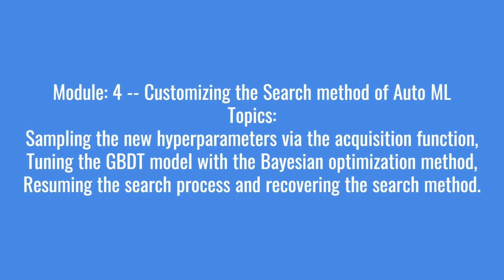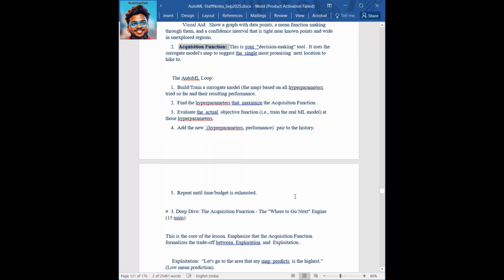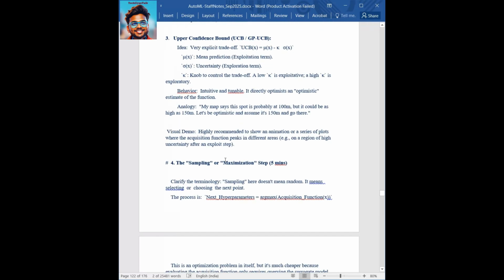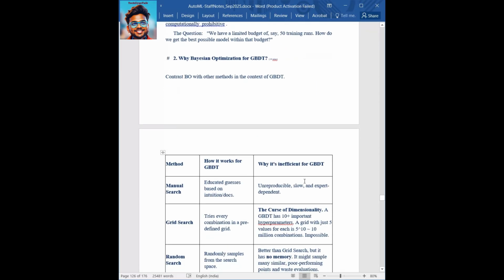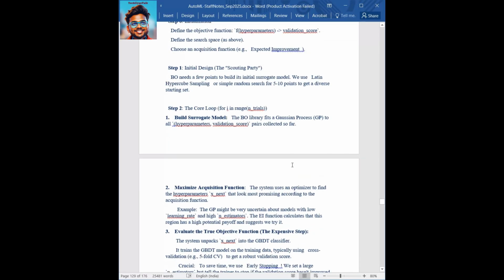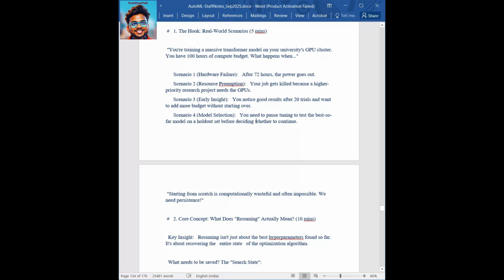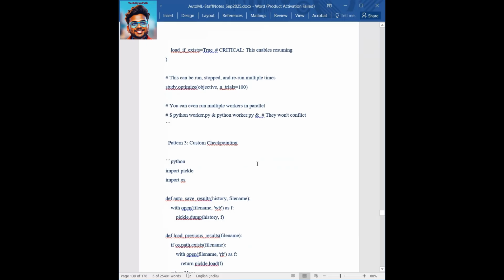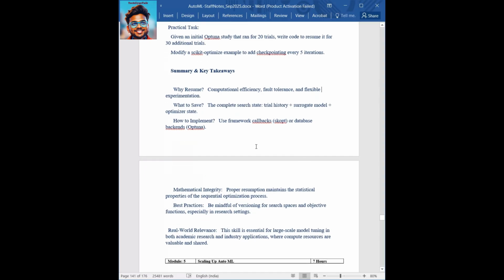AutoML- SamplingNewHyperParameterviaAqFn-TuneGBDTwithBO- ResumeSearchRecoverSearch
Module: 4 -- Customizing the Search method of Auto ML
Topics:
1) Sampling the new hyperparameters via the acquisition function,
2) Tuning the GBDT model with the Bayesian optimization method,
3) Resuming the search process and recovering the search method.